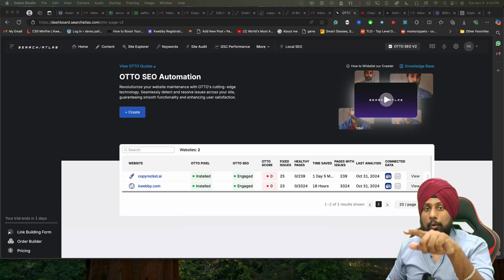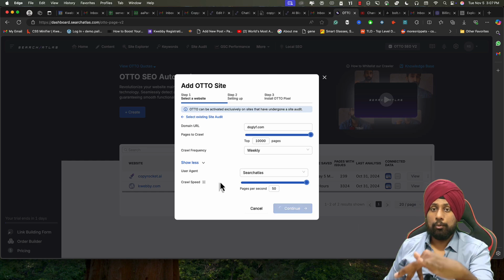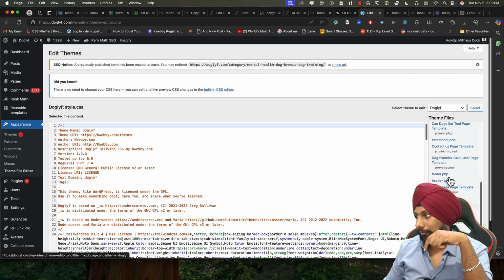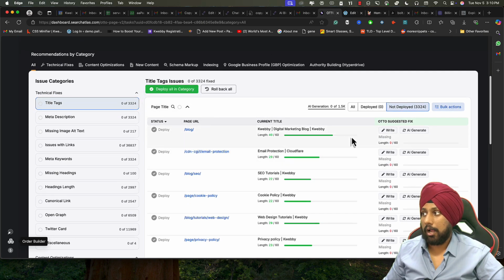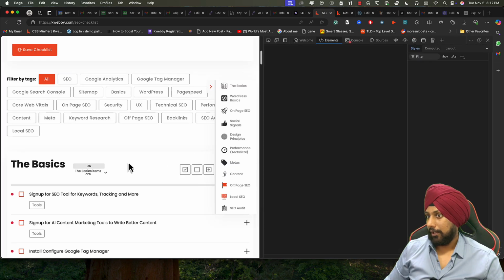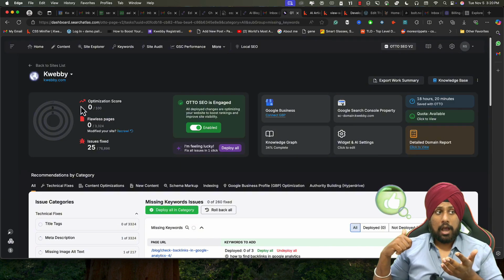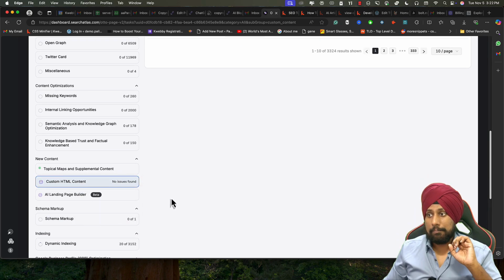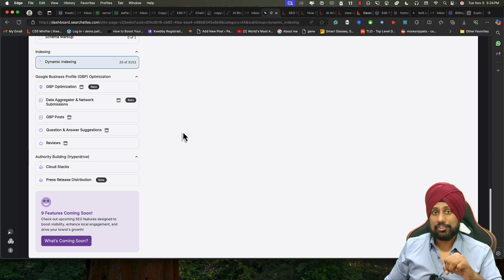I Ditched Traditional SEO for THIS SEO Automation Tool and Got Shocking Results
Discover how I ditched traditional SEO for Search Atlas, an AI-driven SEO automation tool, and saw shocking results in my digital marketing efforts. Say goodbye to manual SEO tasks and hello to efficient, data-driven optimization with Search Atlas!

Chapters;

00:00 Introduction
00:55 Installation Of OTTO Seo
04:58 OTTO SEO Automation Overview
05:54 How to Fix SEO Technical Issues with OTTO